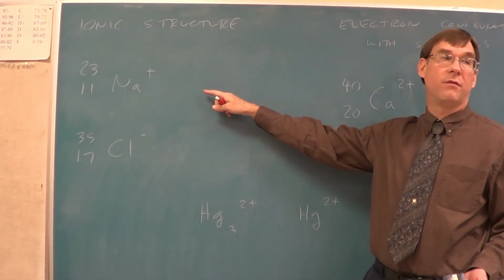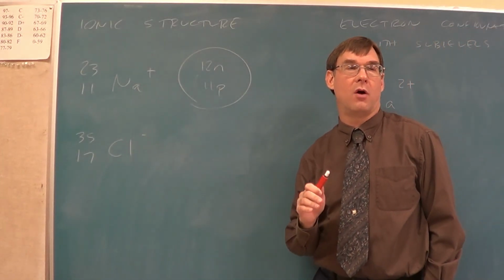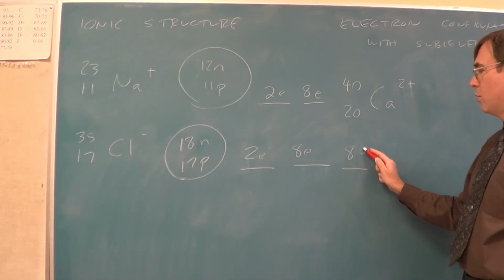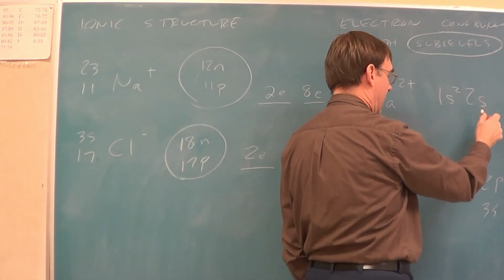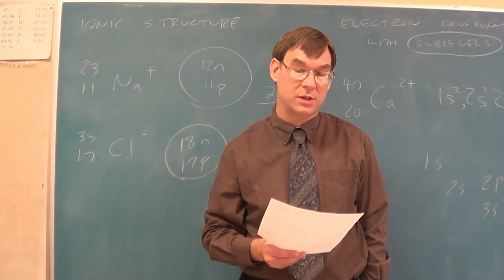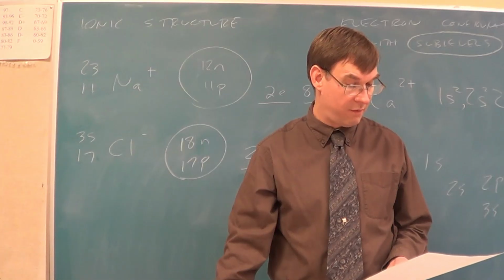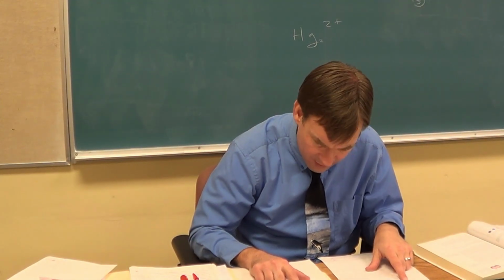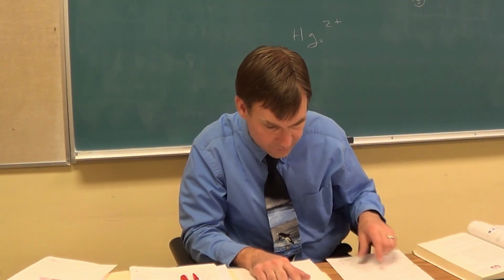Chemistry Video, 6.4